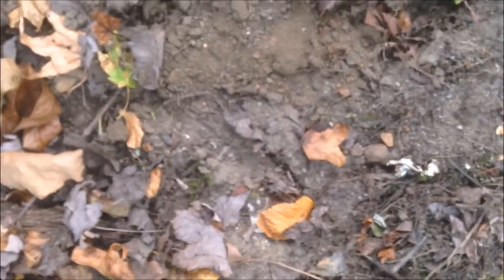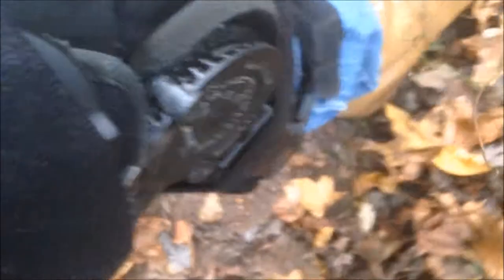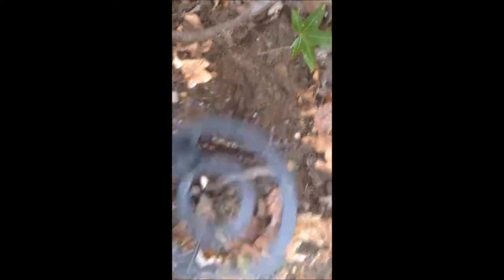Dry River Detecting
I found a dry river bed near the railroad tracks so I decided to investigate. Was a fruitless mission, but it does help you navigate how to detect in dry rivers what to look for and where to look.